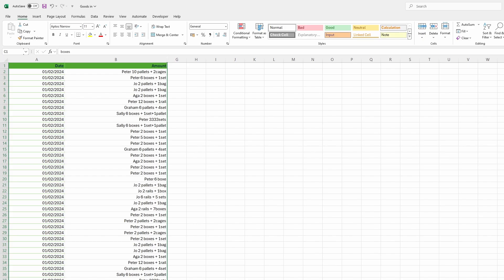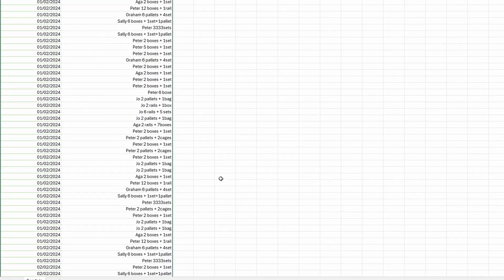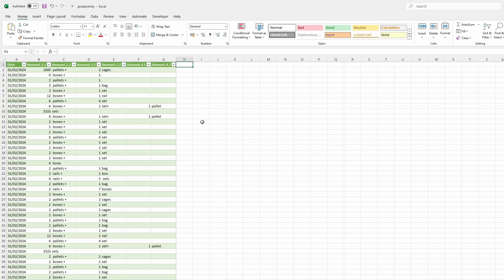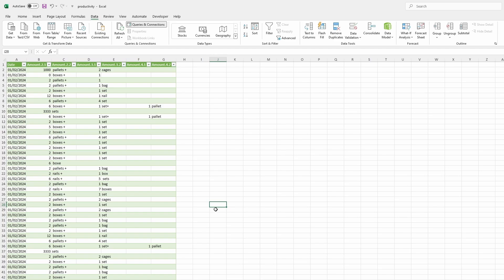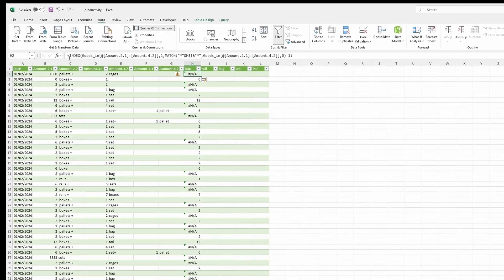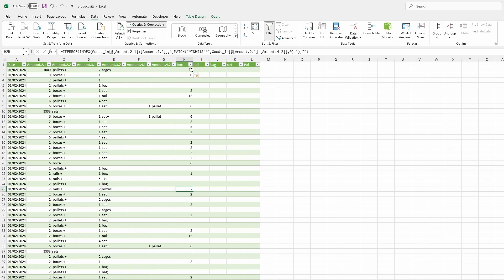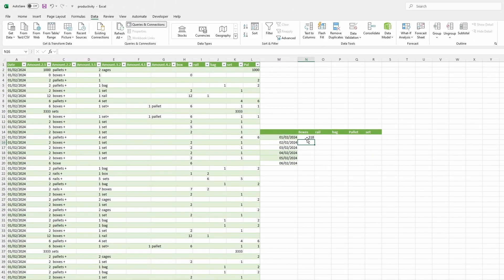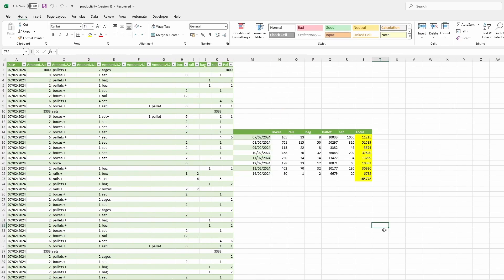Warehouse productivity made easy with Excel. Power query, formulas, SAP, Index and Match.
An example of extracting productivity from text format file/excel and present it in a more measurable way.